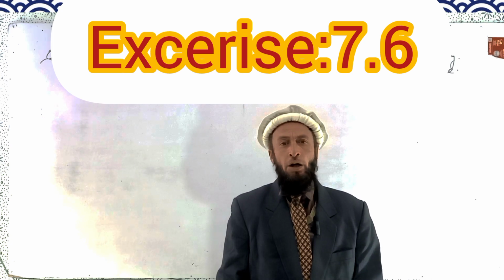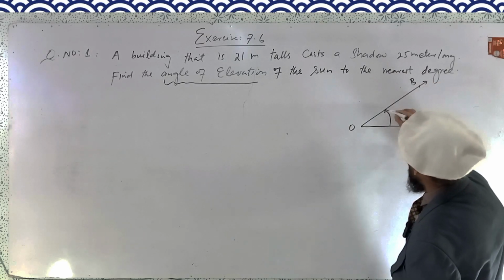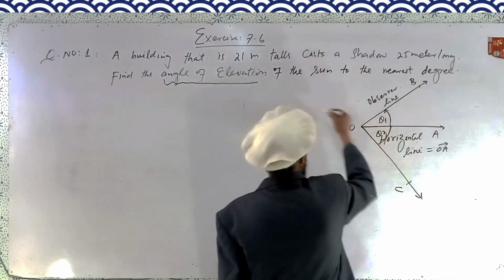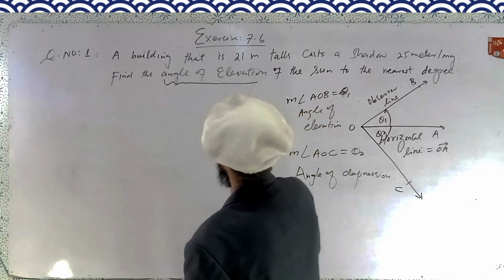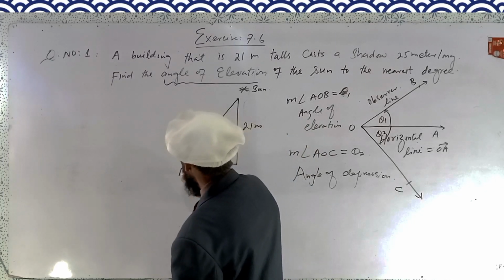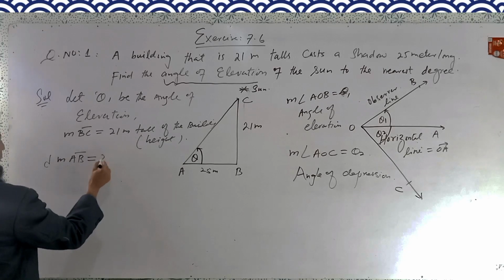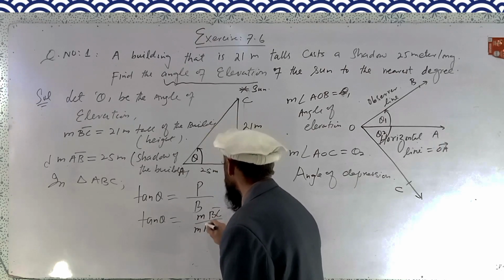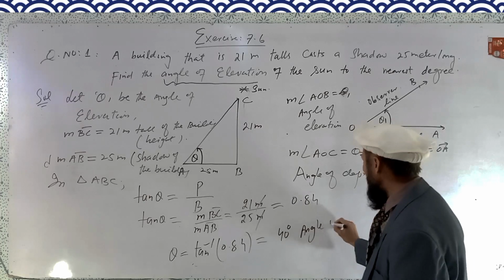Trigonometry|trigonometric identities|theoretical Question solution|class10|how toused trigonometric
General queries; @essentialme
Demo:;
1:00 introduction
2:05 Question reading
3:12 Diagram
4:25  Angle of Elevation
5:45 Solution
6:10 explained

NCERT Exemplar Real Numbers Class 10 Maths
NCERT Exemplar Polynomials Class 10 Maths
Pair of linear equations in two variables Class 10 Maths
NCERT Exemplar NCERT Exemplar Quadratic equations Class 10 Maths
NCERT Exemplar Arithmetic Progression Class 10 Maths
NCERT Exemplar Triangles Class 10 Maths
NCERT Exemplar Coordinate geometry Class 10 Maths
NCERT Exemplar NCERT Exemplar Introduction to trigonometry Class 10 Maths
NCERT Exemplar Some applications of Trigonometry Class 10 Maths
NCERT Exemplar Circles Class 10 Maths
NCERT Exemplar Areas related to circles Class 10 Maths
NCERT Exemplar Surface Area and Volumes Class 10 Maths
NCERT Exemplar Statistics Class 10 Maths
NCERT Exemplar Probability Class 10 Maths
Real Numbers Class 10 Maths One Shot
Polynomials Class 10 Maths One Shot
Pair of linear equations in two variables Class 10 Maths One Shot
Quadratic equations Class 10 Maths One Shot
Arithmetic Progression Class 10 Maths One Shot
Triangles Class 10 Maths One Shot
Coordinate geometry Class 10 Maths One Shot
Introduction to trigonometry Class 10 Maths One Shot
Some applications of Trigonometry Class 10 Maths One Shot
Circles Class 10 Maths One Shot
Areas related to circles Class 10 Maths One Shot
Surface Area and Volumes Class 10 Maths One Shot
Statistics Class 10 Maths One Shot
Probability Class 10 Maths One Shot
Real Numbers Class 10 Maths Most Important Questions
Polynomials Class 10 Maths Most Important Questions
Pair of linear equations in two variables Class 10 Maths Most Important Questions
Quadratic equations Class 10 Maths Most Important Questions
Arithmetic Progression Class 10 Maths Most Important Questions
Triangles Class 10 Maths Most Important Questions
Coordinate geometry Class 10 Maths Most Important Questions
Introduction to trigonometry Class 10 Maths Most Important Questions
Some applications of Trigonometry Class 10 Maths Most Important Questions
Circles Class 10 Maths Most Important Questions
Areas related to circles Class 10 Maths Most Important Questions
Surface Area and Volumes Class 10 Maths Most Important Questions
Statistics Class 10 Maths Most Important Questions
Probability Class 10 Maths Most Important Questions
Real Numbers Class 10 Maths Previous Year Questions
Polynomials Class 10 Maths Previous Year Questions
Pair of linear equations in two variables Class 10 Maths Previous Year Questions
Quadratic equations Class 10 Maths